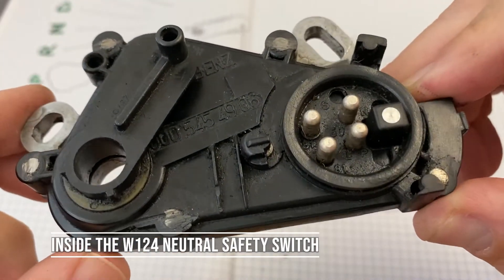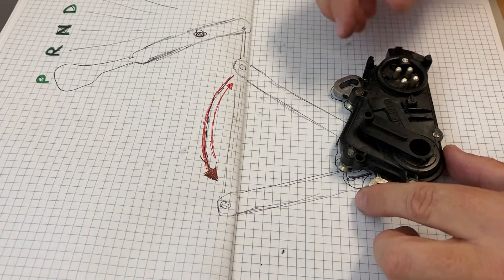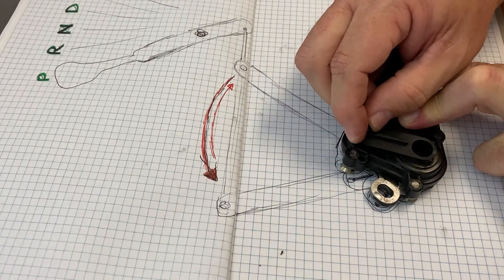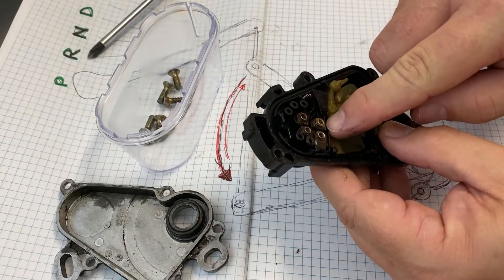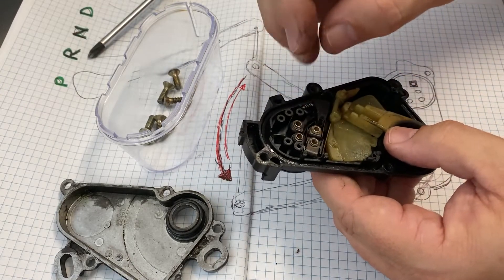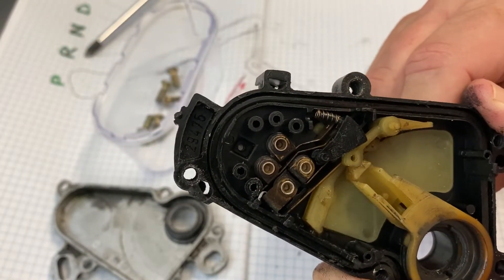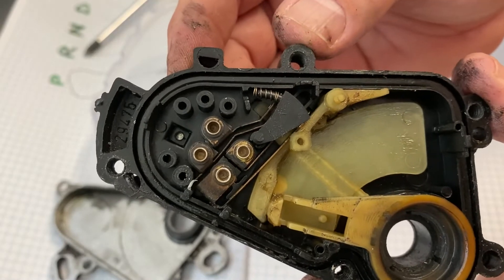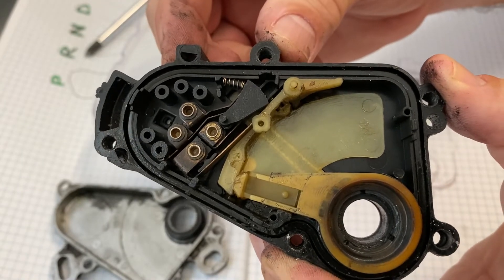Teardown of the Mercedes W124 Neutral Safety Switch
I swapped out my old neutral safety switch in a previous video linked below. Here I open the old unit and we take a look inside to see how it works and that in some cases it can be reparable using parts from another perhaps.

CHAPTERS
00:00 What is it and Where is it
00:59 What does it do?
02:57 What is inside?